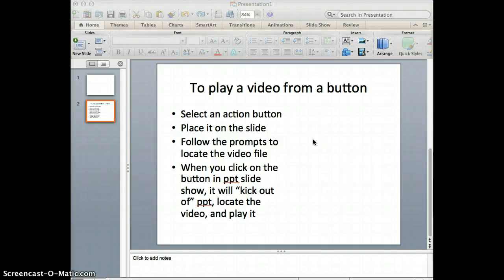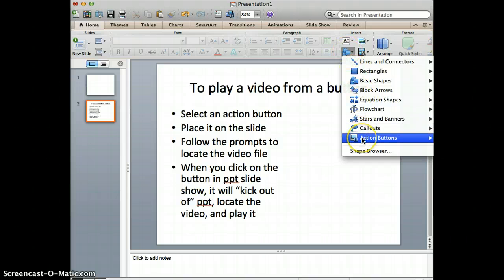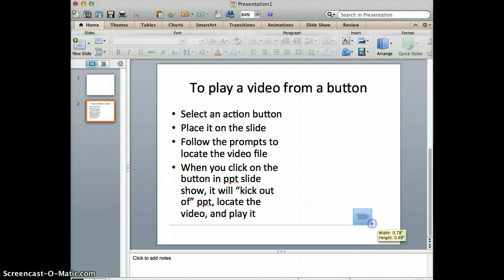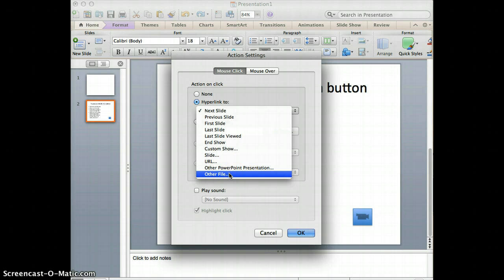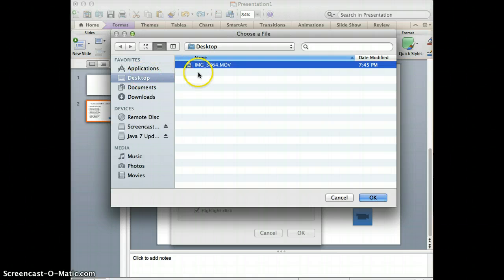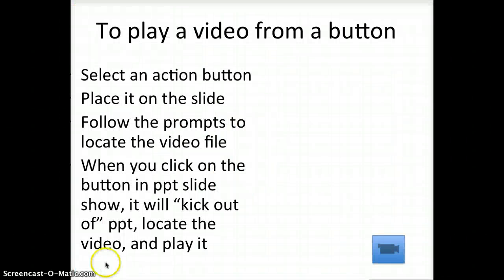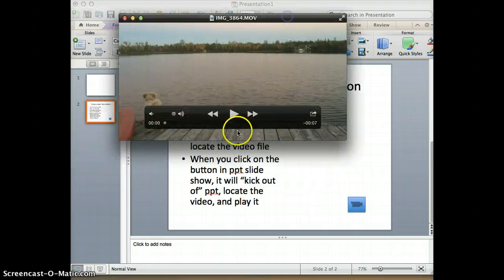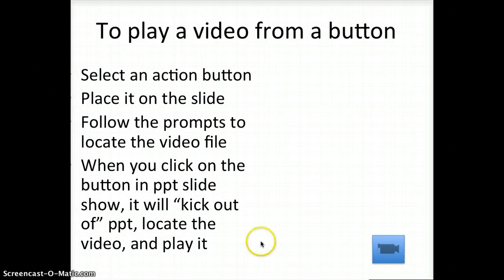How to put video play button in PPT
How to video on inserting a video play button within PowerPoint